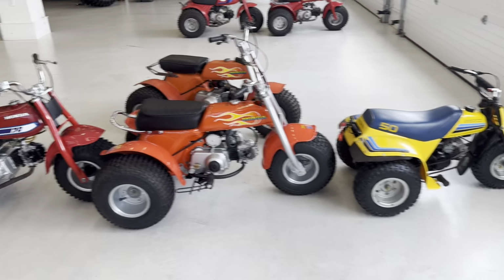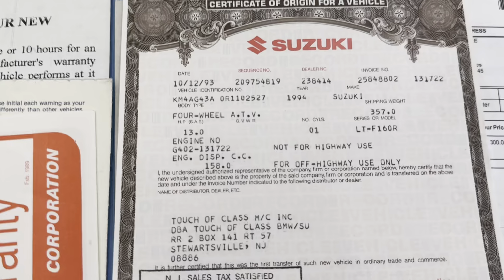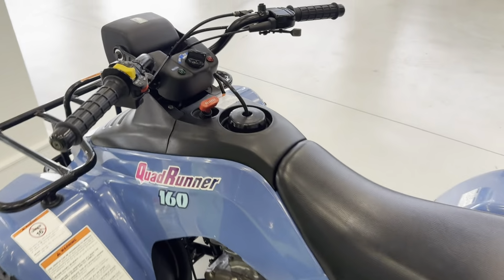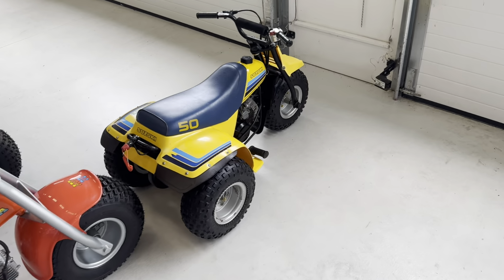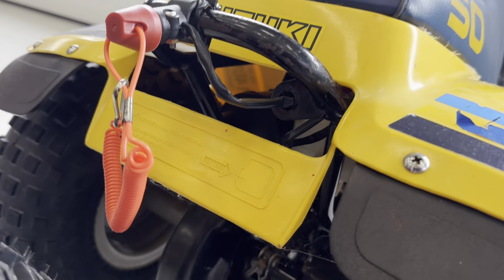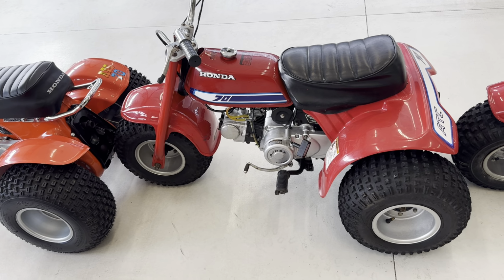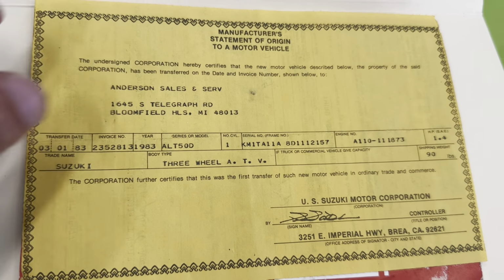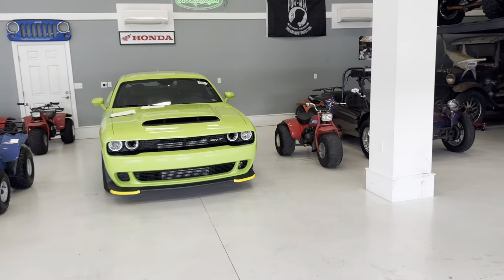Some of the nicest new arrivals added to the Davis ATV and ATC collection Honda and Suzuki classics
All vehicles seen in the video or background have their own walk-around video on our backup channel here 

To Learn More about us or see the vehicles that we have for sale go to 

Most vehicles are held at 10016 Route 1 North Chesterfield, Virginia, 23237. Please Call for viewing options. We are a Virginia Dealer, Dealer number 11463. Our Processing Fee is 298$. Listed or Stated vehicle prices do not include Title, Tax and Fees.